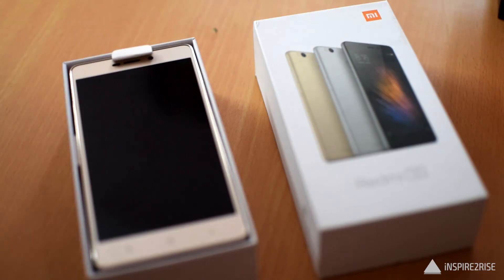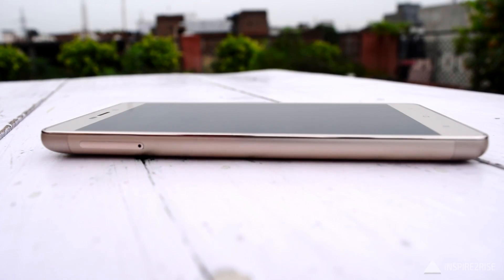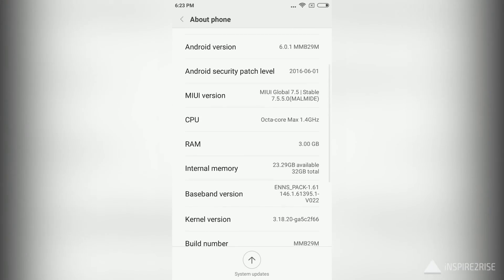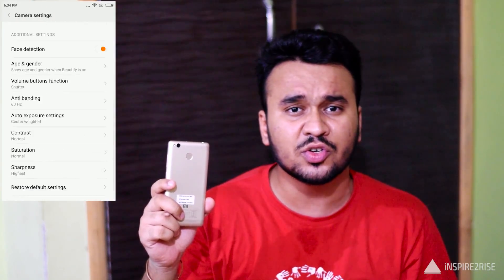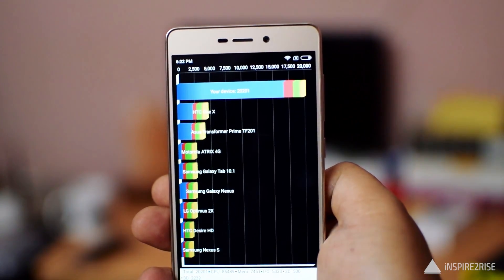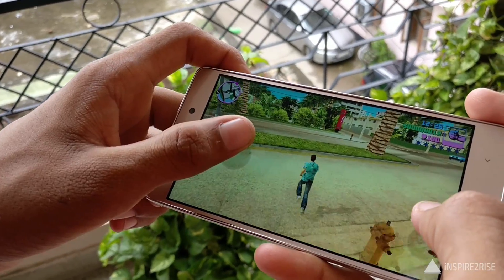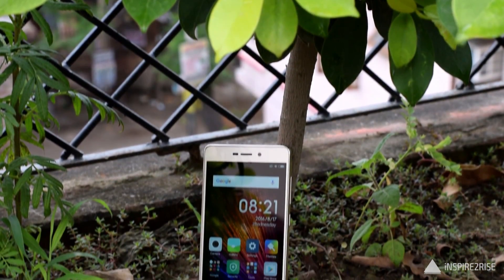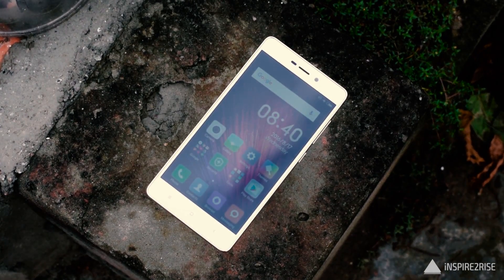Xiaomi Redmi 3s Prime review w/ unboxing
Xiaomi Redmi 3s review w/ unboxing / Redmi 3s Prime review: The Redmi 3s comes with an Octa Core Snapdragon 430 chipset, 2 GB/ 3 GB RAM depending upon the normal or the prime variant. 16 GB or 32 GB of onboard storage and 4100 mAh of battery.
It comes with a 13 MP primary camera with PDAF, support for time lapse modes and a lot of filters.
You can watch our Xiaomi Redmi 3s camera review here:

The secondary camera comes with a 5 MP sensor. The phone comes with Android Marshmallow based MIUI 7 out of the box and it will soon get the update to MIUI 8.
The build quality of this phone is good as it has a metallic finish, and battery backup is also the strong point of this phone.
It takes a lot of time and effort to make such videos, do share!

//**Follow Inspire2rise**//

You were watching Xiaomi Redmi 3s review w/ unboxing / Redmi 3s Prime review on Inspire2rise!